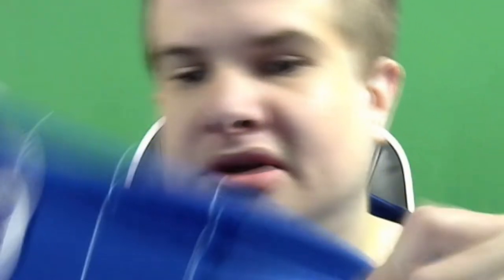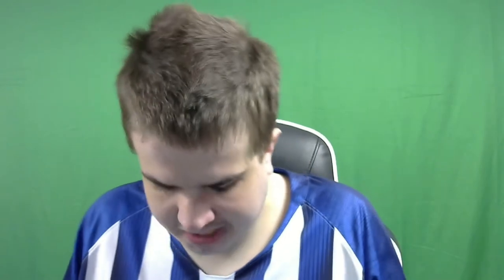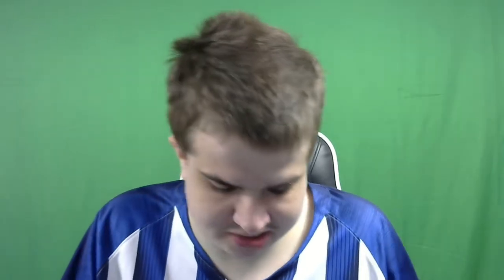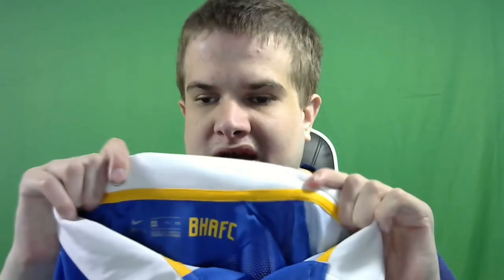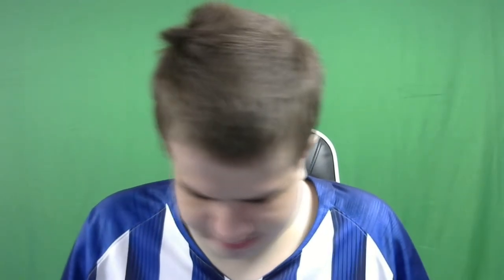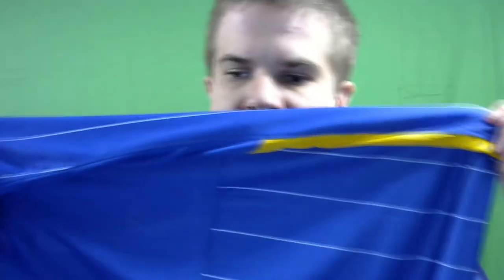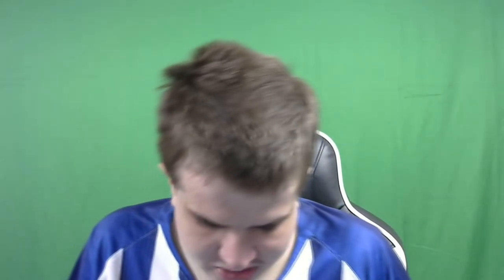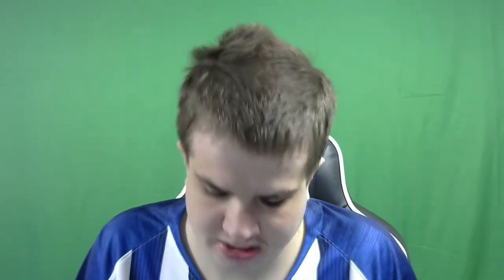BRIGHTON AND HOVE ALBION NEW HOME SHIRT REVIEW FOR THE 20/21 PREMIER LEAGUE SEASON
Watch me put a review on the new Brighton And Hove Albion football  shirt for the 2020/21 premier league season  with a new season comes a new shirts so watch my video on the new Brighton and hove Albion football shirt